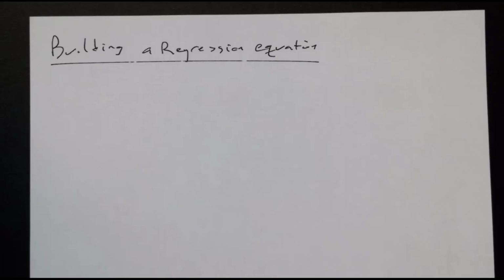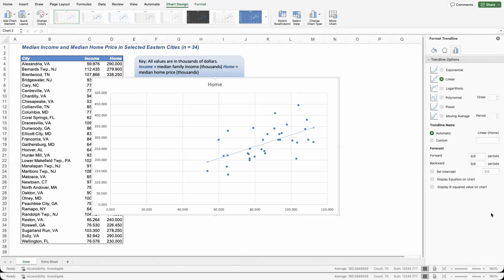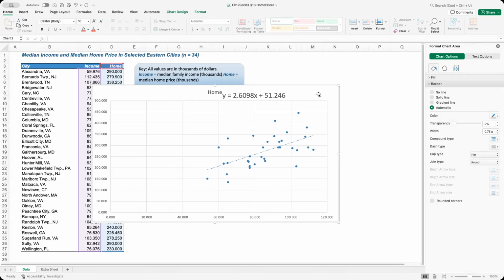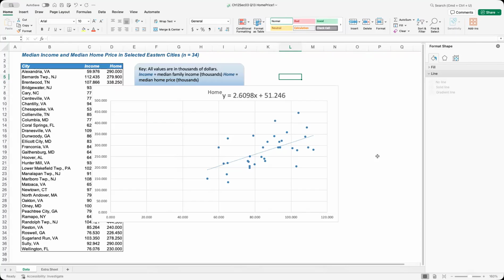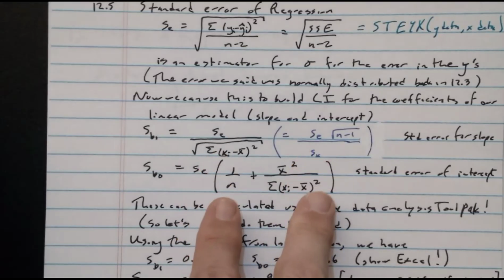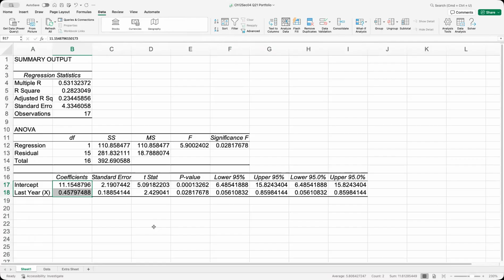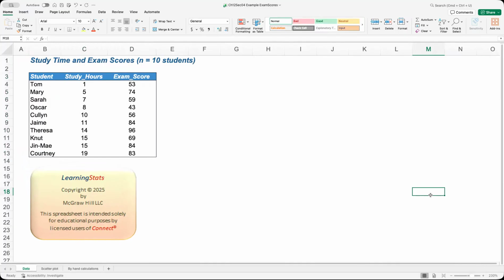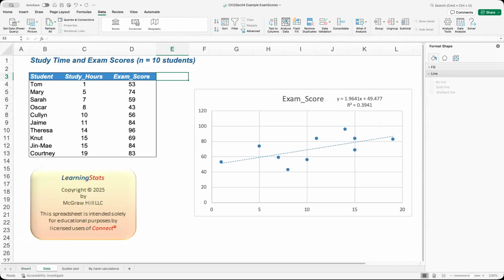SMA129 05062026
Class recording for SMA129 Business Statistics for Wednesday May 6, 2026